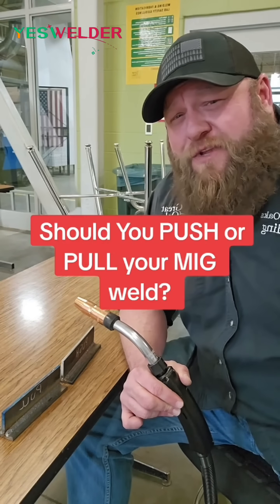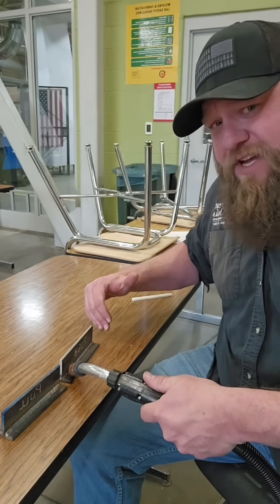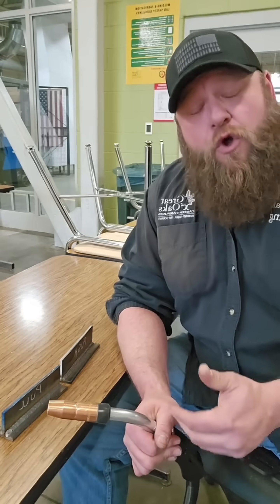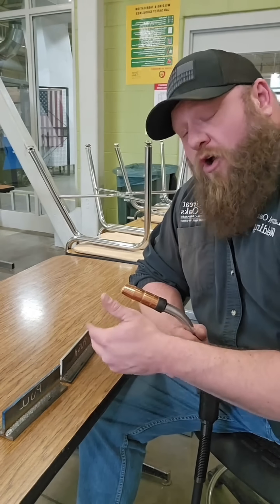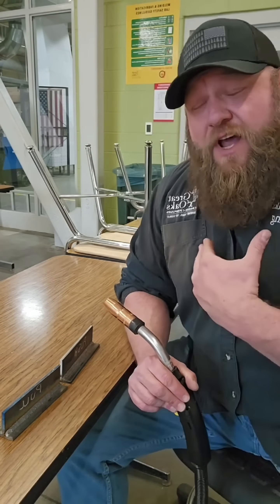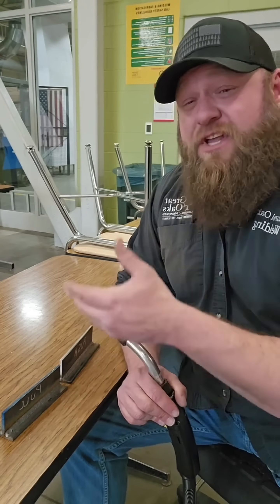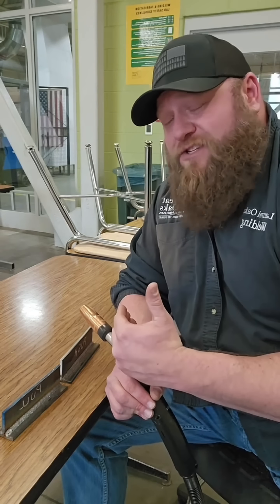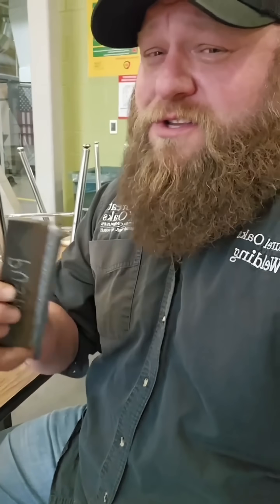Should you PUSH or PULL your MIG weld? Repost from @wolfe_cte(TikTok)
To find more great videos: @wolfe_cte(TikTok)

🔥 Join the YesWelder Facebook group for machine updates and to engage with other welding enthusiasts.